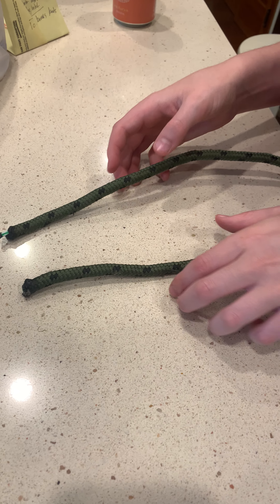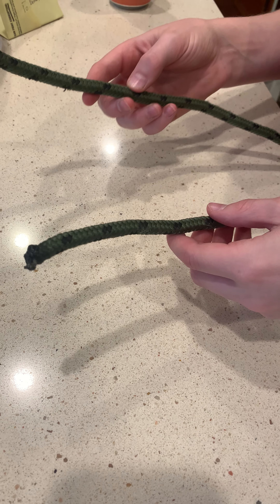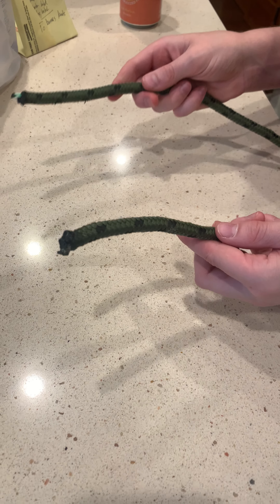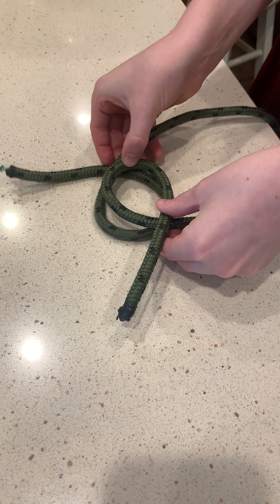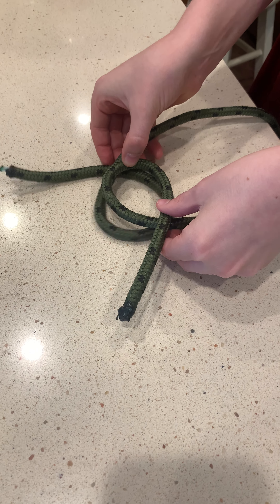Hunters Bend knot